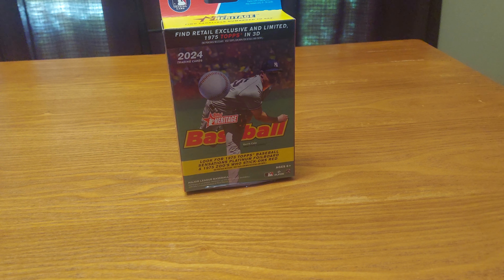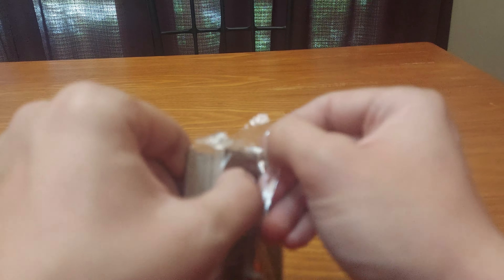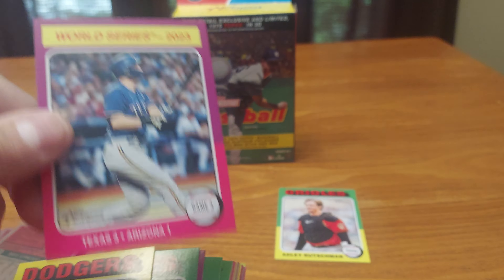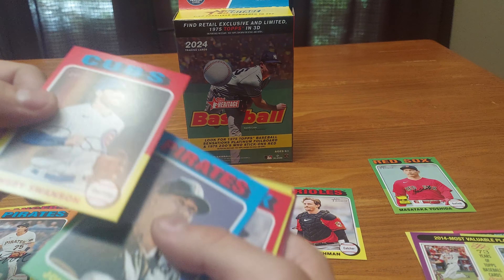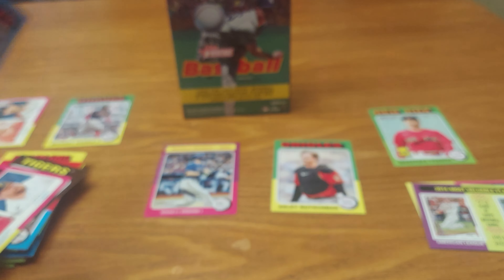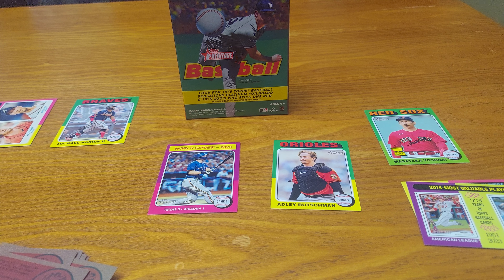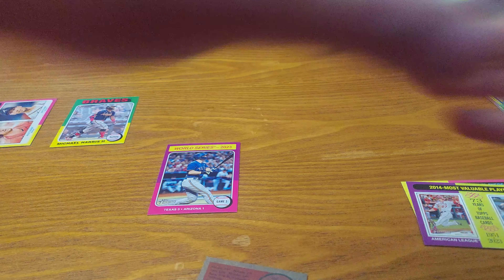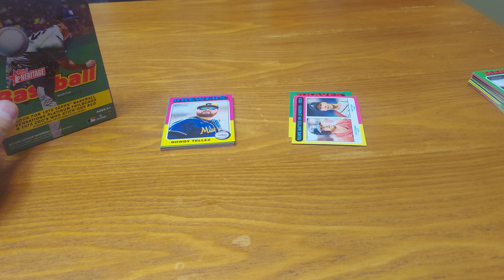Opening 1 Topps Heritage Hanger Box From Target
What do you think of what I got? Enjoy!